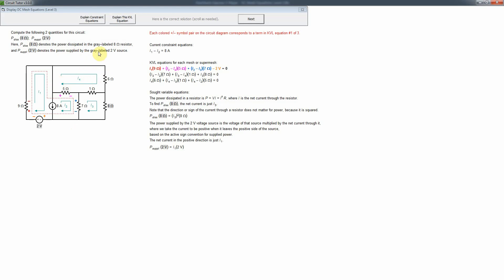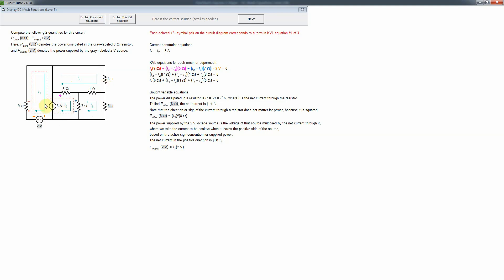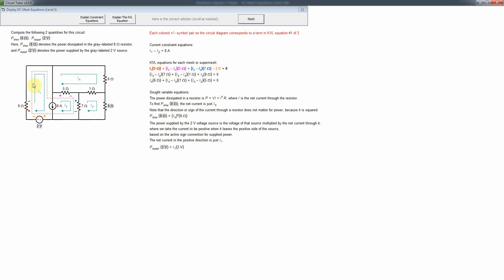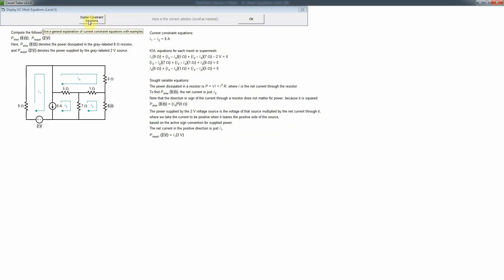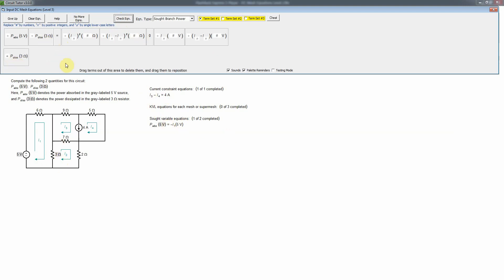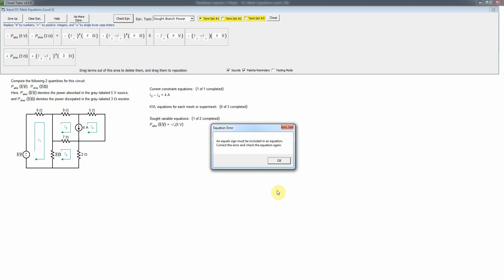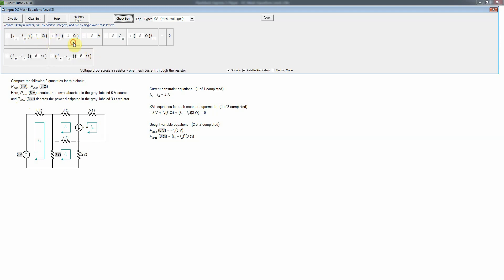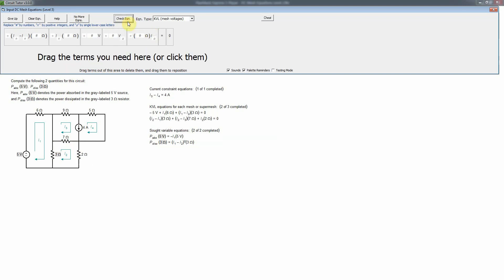DC Mesh Equations Level 3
Help for the DC Mesh Equations game in Circuit Tutor, Level 3.